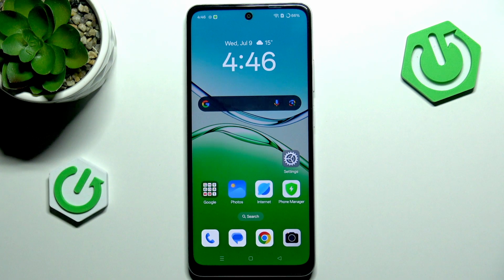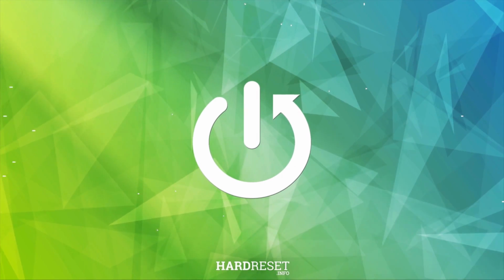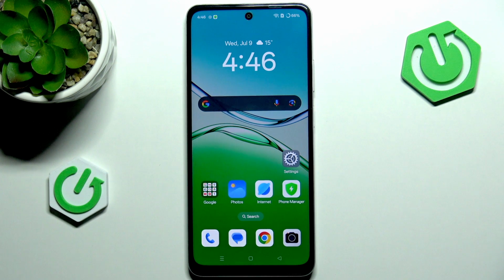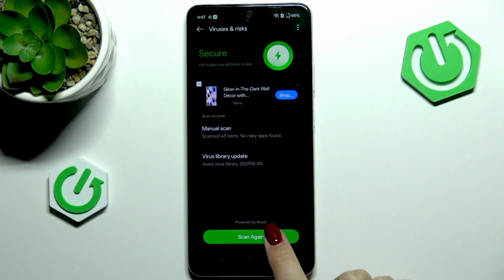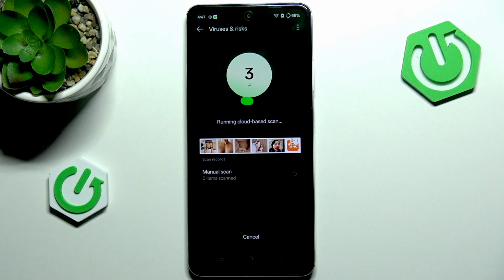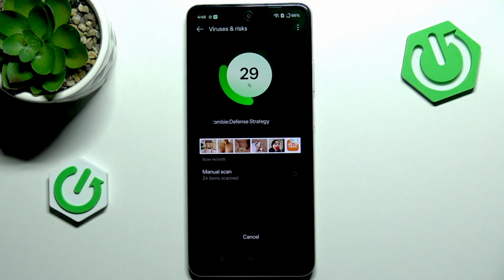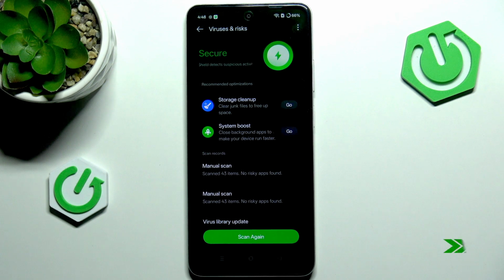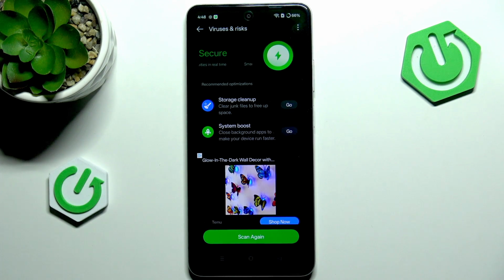OPPO K13x 5G – How to Run Virus Scan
Learn how to scan your OPPO K13x 5G for viruses and malware using the built-in PhoneManager app. In this video, we show you step-by-step how to find the pre-installed security tool, start a virus scan, and review the results to keep your device safe. You’ll also see how to follow recommendations for cleaning up junk files and boosting your system. This guide is perfect for anyone who wants to check their OPPO K13x 5G for security risks, remove potential threats, and make sure their phone is running smoothly. Protect your OPPO K13x 5G from viruses and keep your data secure with these easy instructions.

How to scan for viruses on OPPO K13x 5G?
How to use PhoneManager for virus scan on OPPO K13x 5G?
How to remove malware from OPPO K13x 5G?

0:00 Introduction
0:08 Open PhoneManager app
0:18 Start virus and risk scan
0:34 Wait for scan to complete
1:03 Review scan results
1:14 Remove detected threats
1:46 Check recommendations and cleanup
2:01 Finish and tips